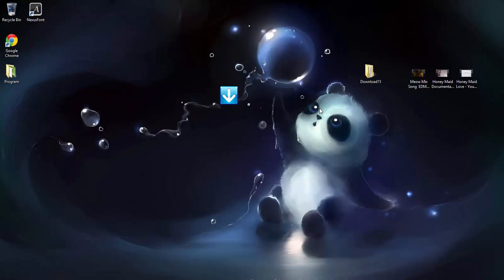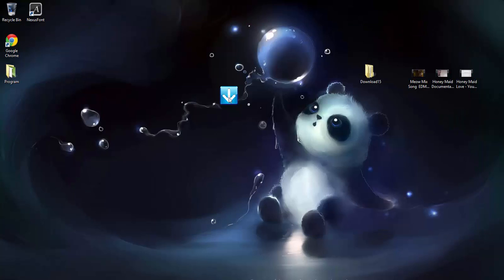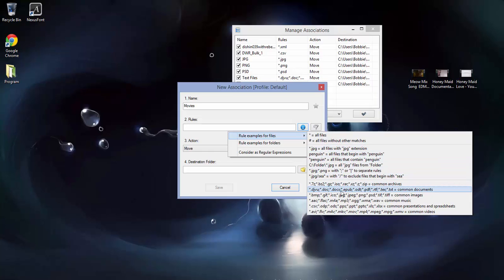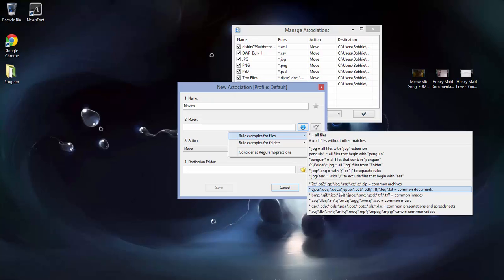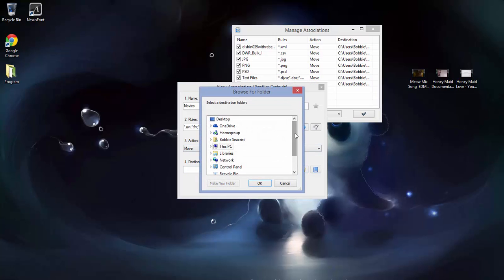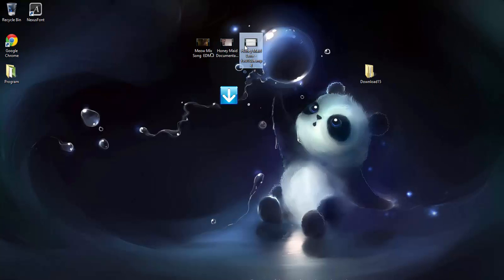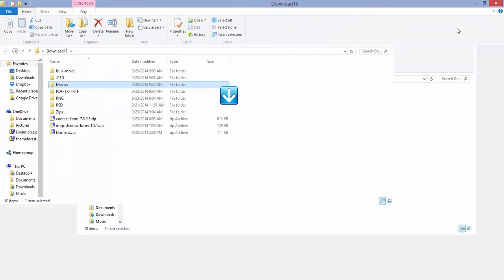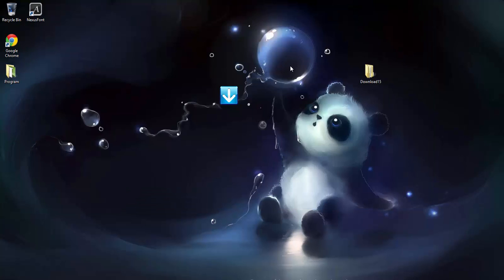DropIt - How To Use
This short little video shows you how to use DropIt Personal Organization System. It is a free program that will organize all of your downloads with one drop. It is the Harry Potter of download organizing!